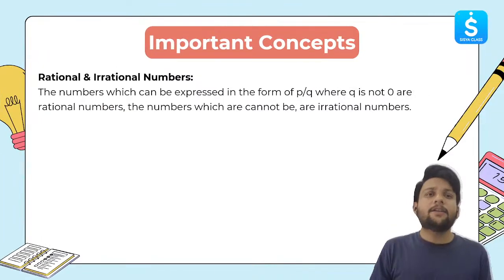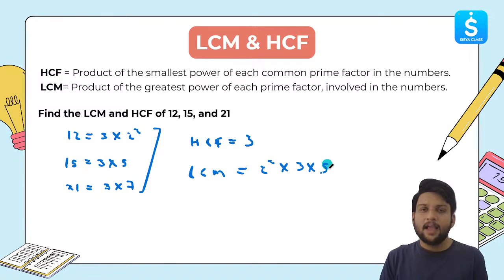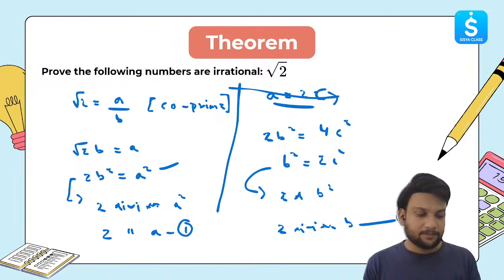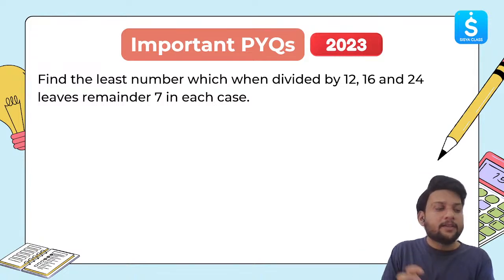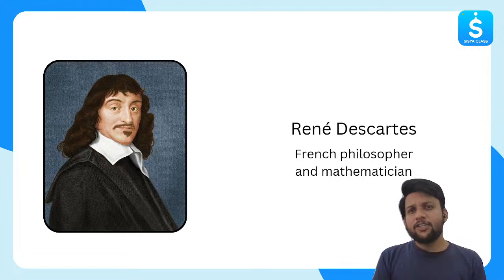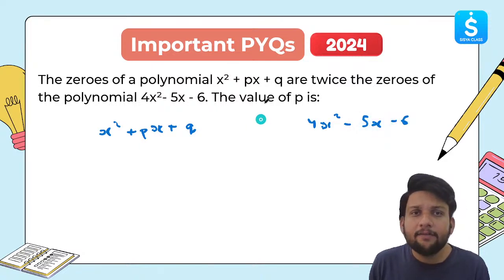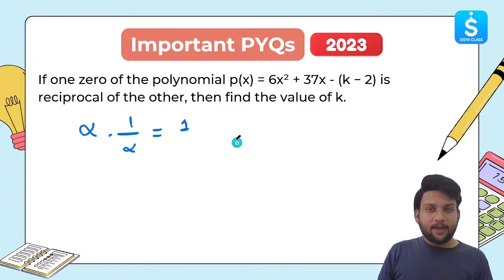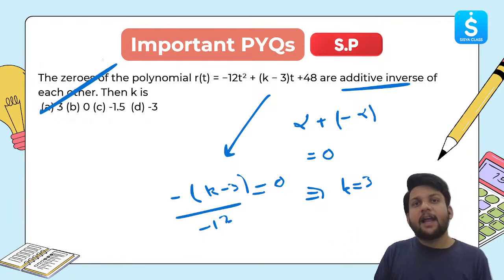The Final Countdown! Master Real Numbers & Polynomials | CBSE Class 10 Maths | Rishabh Sir (IIT)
Are you ready to ace your exams? 🚀 Join us for a power-packed revision session on Real Numbers & Polynomials for CBSE Class 10— the most crucial chapter in Maths!
We’ll break down key concepts, solve important questions, and share tips & tricks to help you tackle even the trickiest problems. Perfect for a quick refresher before your test!
What we’ll cover:
✅ Euclid’s Division Lemma & HCF
✅ Fundamental Theorem of Arithmetic
✅ Polynomial Division Algorithm
Don’t miss out — boost your confidence and maximize your score!